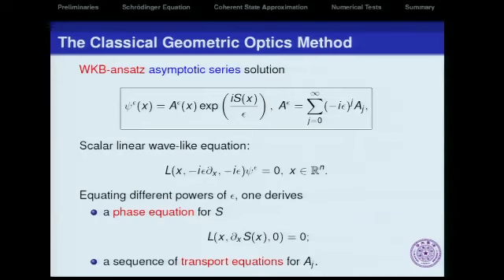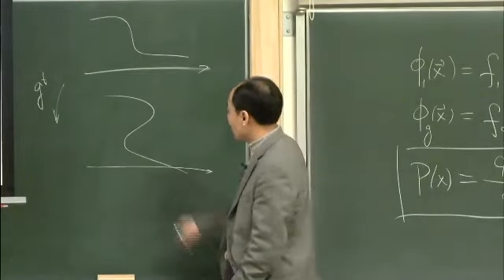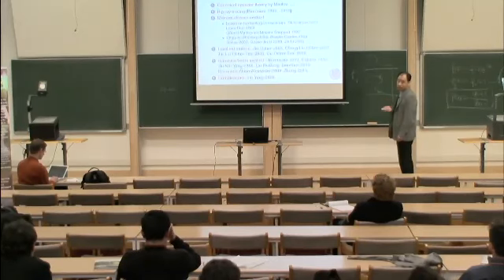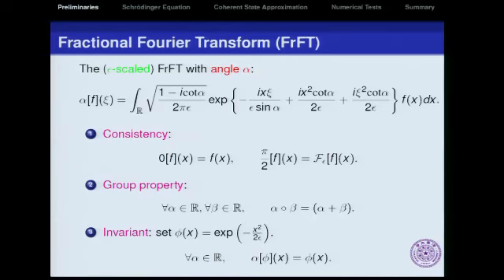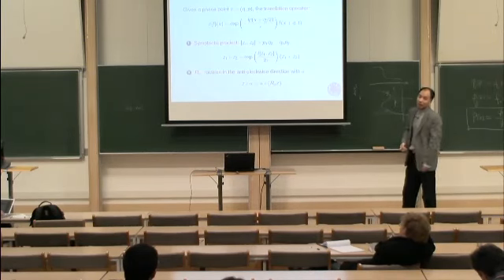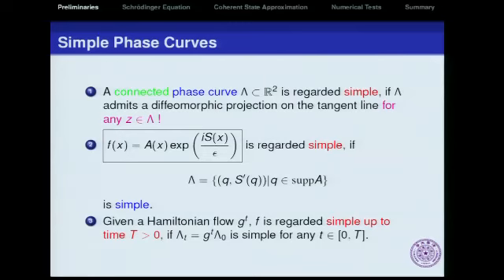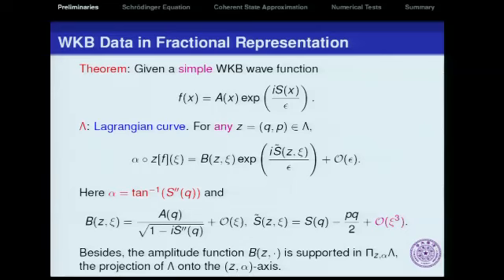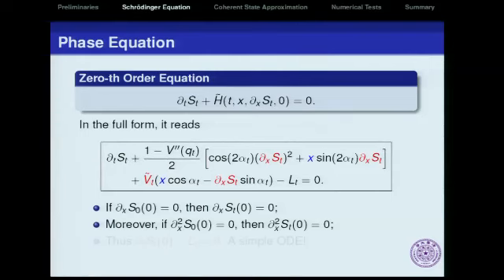Prof. Chunxiong Zheng | Global Ray Tracing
Title: Global Ray Tracing
Speaker: Professor Chunxiong Zheng (Tsinghua University)
Date: 14th Dec 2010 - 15:30 to 16:30

🗓️ Event: (KITW03) PDE models for quantum fluids